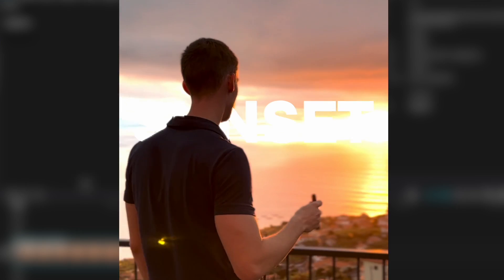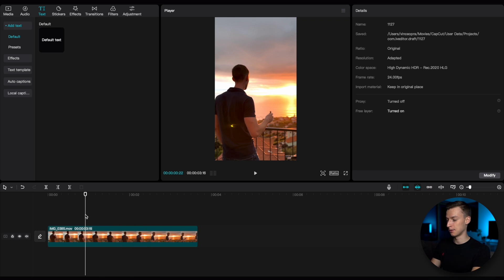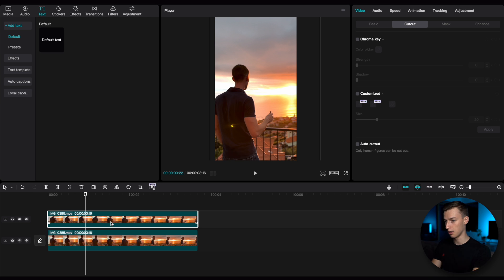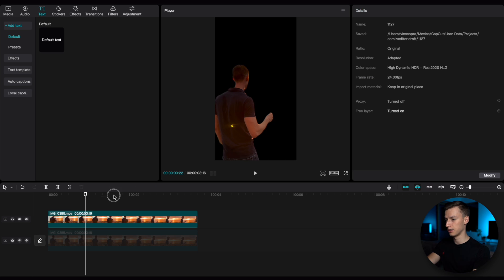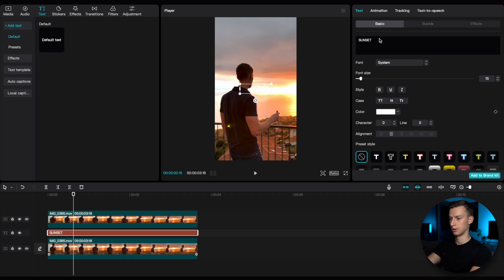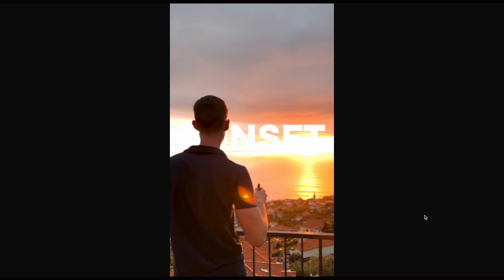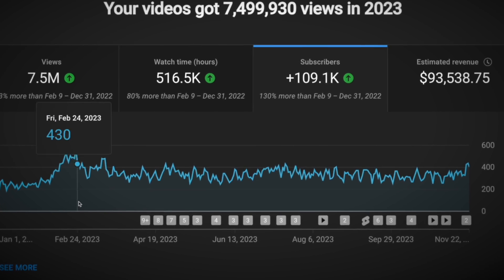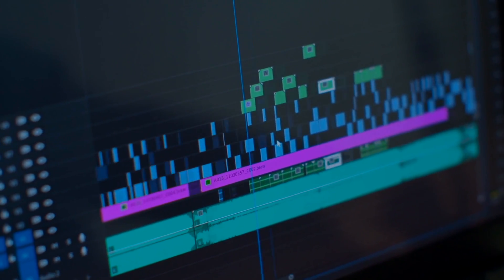Text Behind Person/Object Effect in Capcut 2025 (fast & easy tutorial)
In today's video I show you how to put text behind a person/object in CapCut PC 2025

VINCE